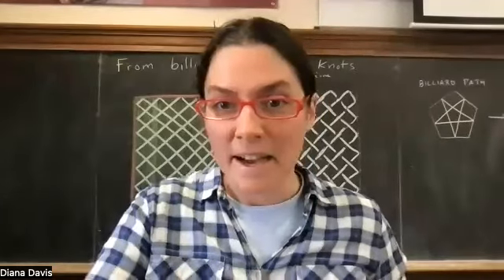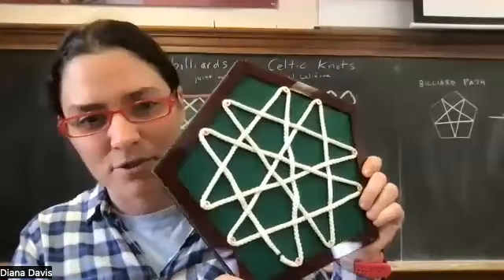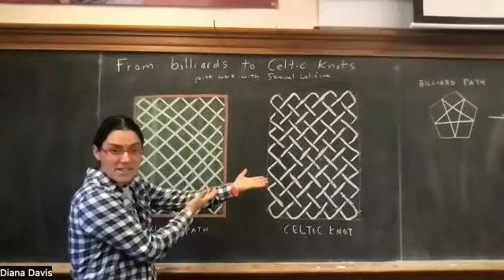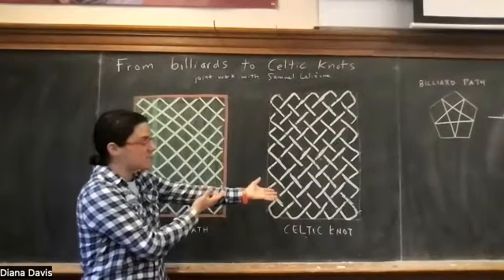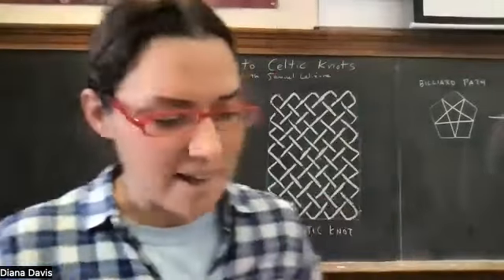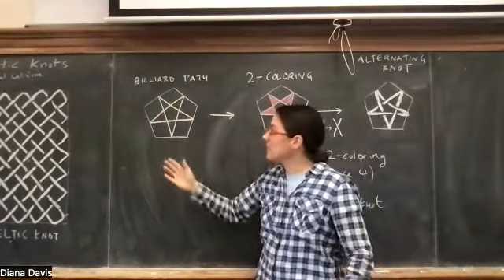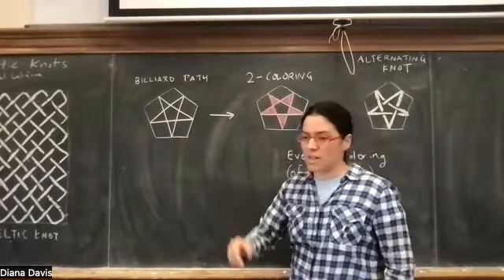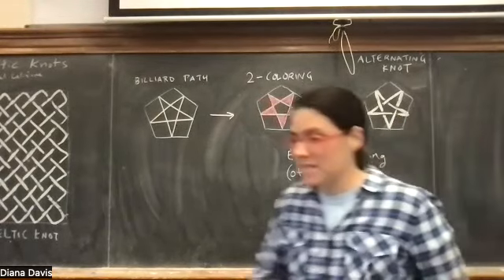From billiard paths to Celtic knots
How to transform a periodic trajectory into an alternating knot: a "show and ask" presentation at the Illustrating Mathematics online seminar, 13 October 2023.